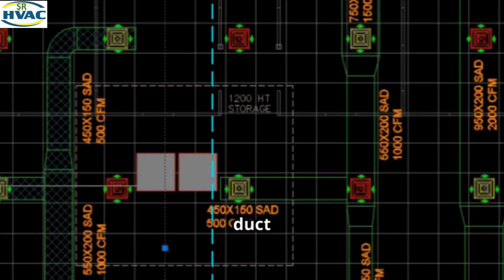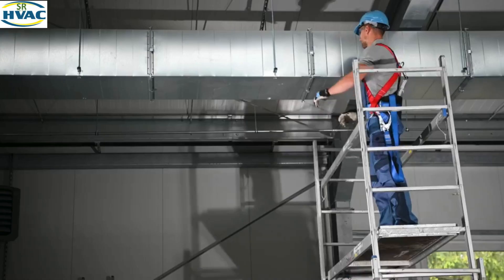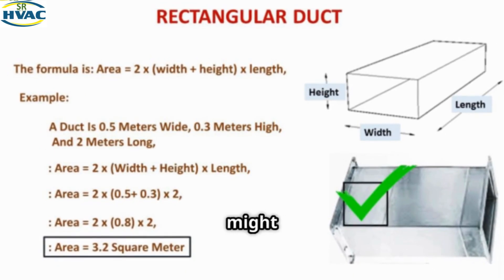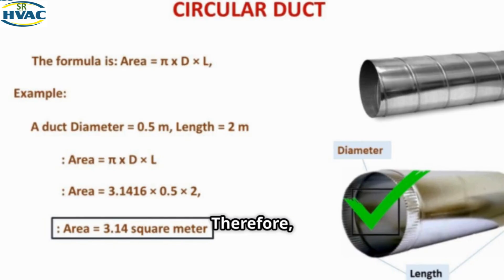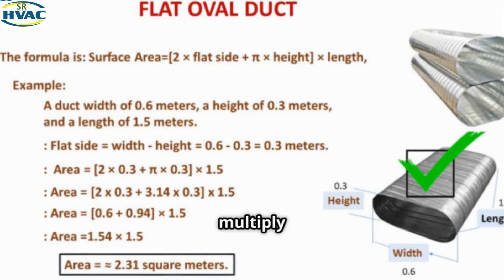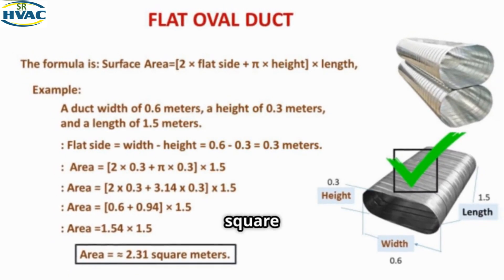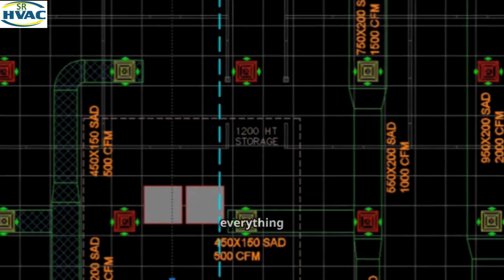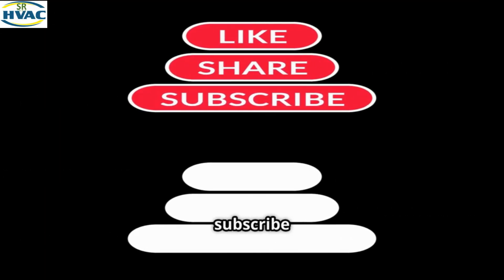HVAC Duct Area Calculation in Minutes | Easy Formula for Rectangular, Circular & Oval Ducts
In this video, we explain HVAC duct area calculation in minutes using easy and practical formulas for rectangular, circular, and oval ducts. This step-by-step tutorial helps you quickly calculate duct cross-sectional area, which is essential for proper airflow, balanced cooling, and energy-efficient HVAC system design.

You will learn the exact duct area calculation formulas used by HVAC engineers and technicians, along with simple examples that make duct sizing and duct design calculations easy to understand. Whether you are working on residential or commercial HVAC systems, this video will help you avoid common mistakes like undersized ducts, low airflow, high noise, and poor cooling performance.

This video is ideal for HVAC engineers, site supervisors, technicians, mechanical engineering students, and HVAC beginners who want to understand duct area calculation, duct sizing basics, and HVAC airflow design in a clear and practical way.

📌 Topics Covered:

HVAC duct area calculation explained

Rectangular duct area formula

Circular duct area calculation

Oval duct area calculation

HVAC duct sizing basics

Airflow & duct design fundamentals

Common duct calculation mistakes

If you are learning HVAC design, preparing for HVAC interviews, or working on duct layout and airflow balancing, this video will save you time and improve your system performance.

👉 Watch till the end to master HVAC duct area calculation in minutes with easy formulas.